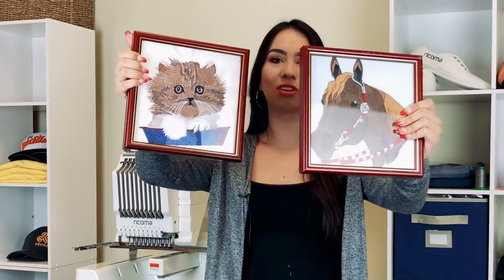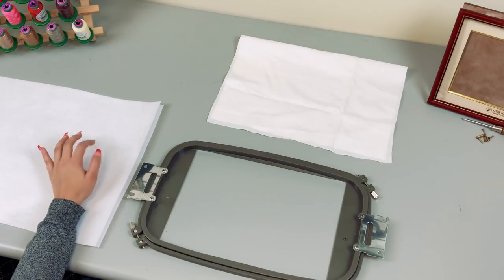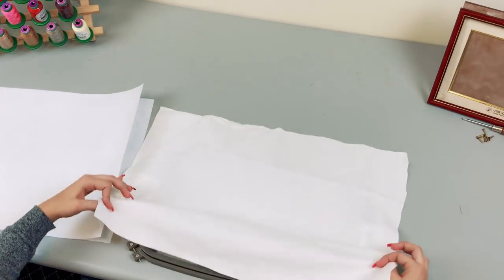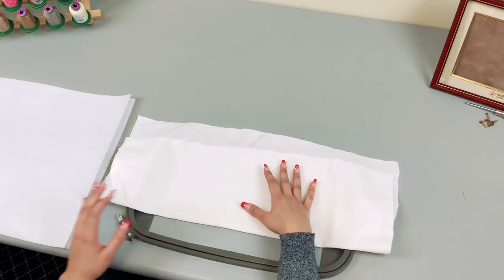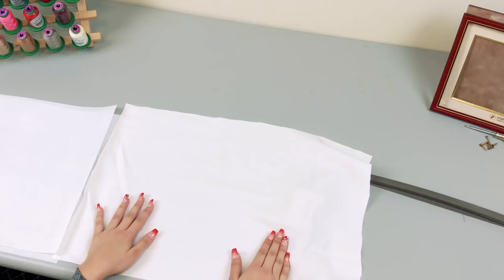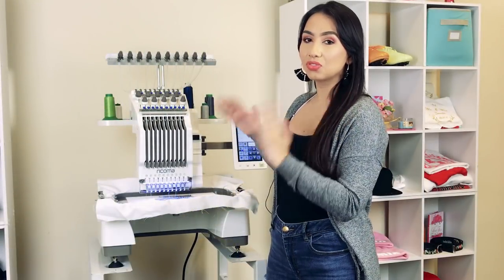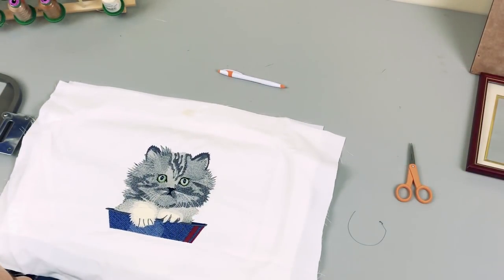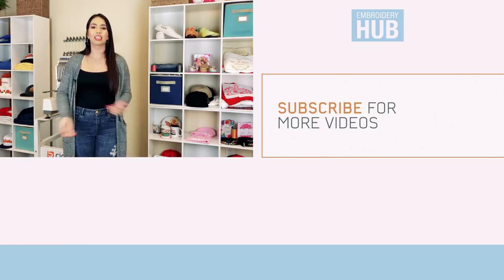Photo Embroidery (Embroidery Hub Ep.63)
Photo embroidery seems to be everywhere these days. If you've ever wondered how you can stitch an embroidered portrait, it's easy. With the right digitized file and materials, you can create photorealistic portrait embroidery. Multi-needle embroidery machines make it easy to stitch embroidered portraits in no time because of the multiple colors it holds. Remember: Shading is key when it comes to photo embroidery, so stock up on similar colors of the same shade. In the meantime, check out this pet portrait come to life in our latest episode of Embroidery Hub.